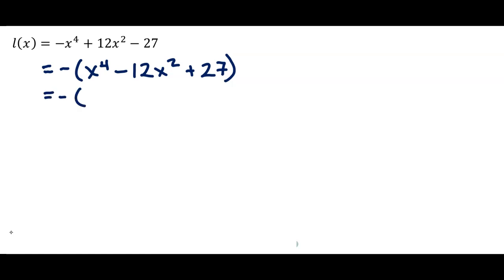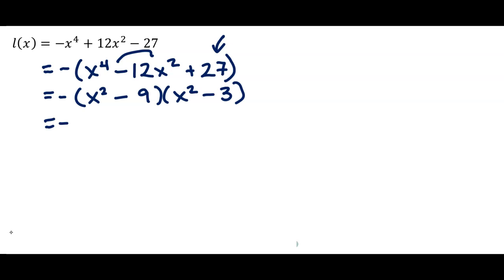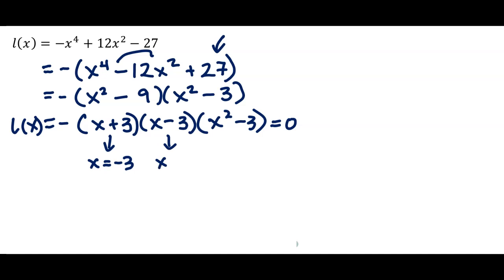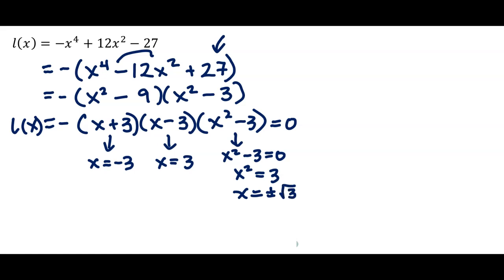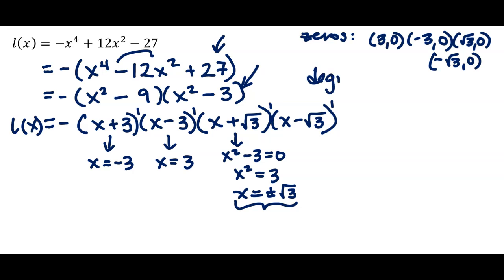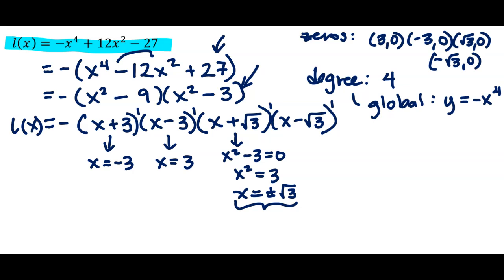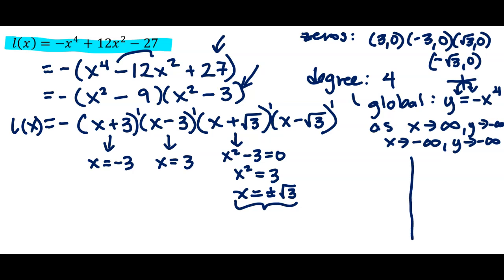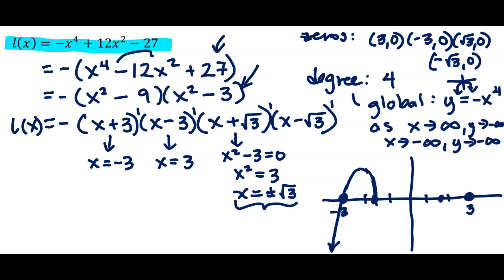M142 6.2p1 example 3